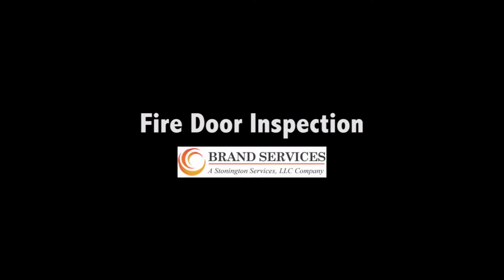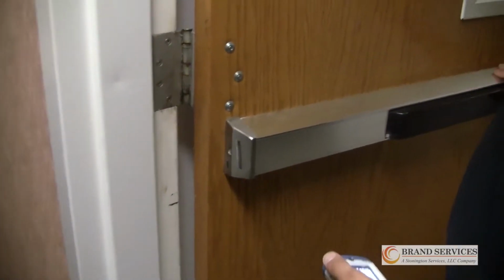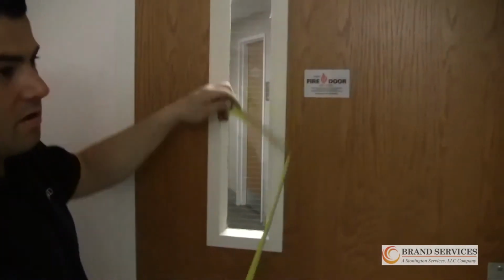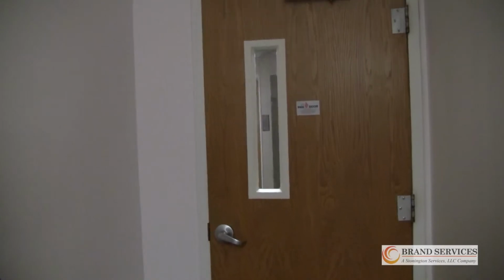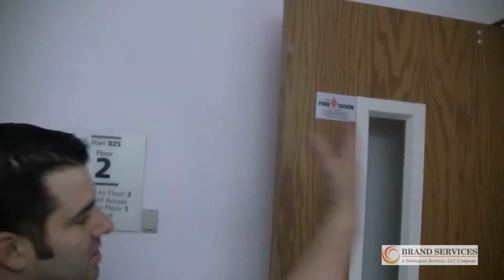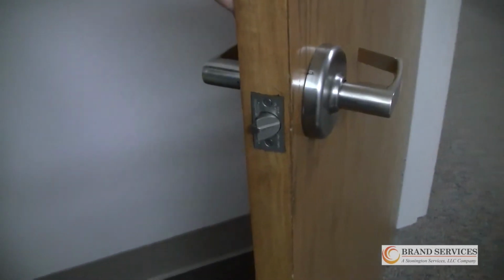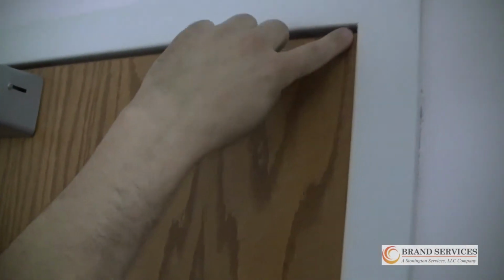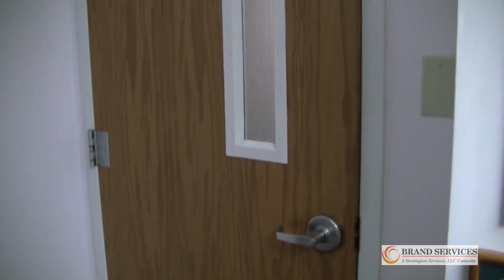Fire Door Inspections DE | Brand Services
Brand Services discusses Fire Door Inspections.

BRAND SERVICES is a Certified Woman Owned Small Business Enterprise with offices in Gales Ferry, CT, Hunlock Creek, PA and North Syracuse, NY. BRAND specializes in Healthcare Regulatory Compliance and the installation and maintenance of passive fire protection and safety systems; including, the inspection, installation, repair and maintenance of Firestops, Fireproofing, Fire and Smoke Dampers, Fire Doors.

CT Office:
Pennsylvania Office:
18 Sweet Valley Road
Hunlock Creek, PA 18621